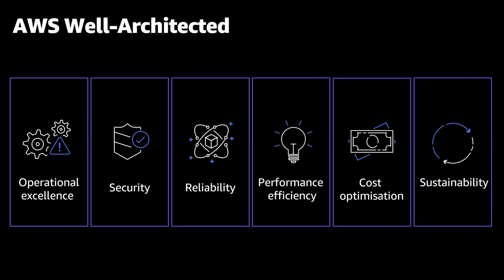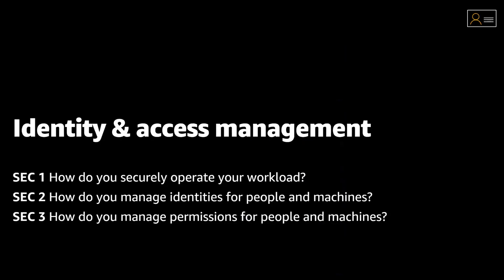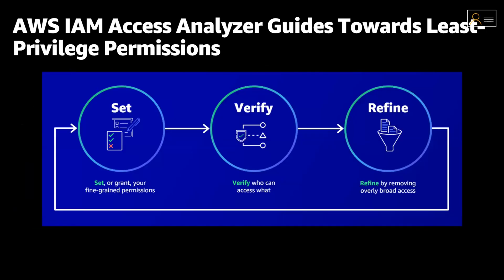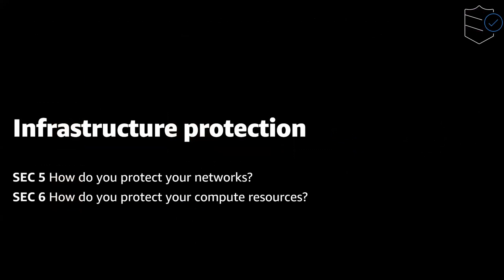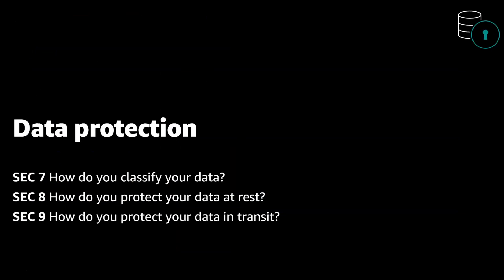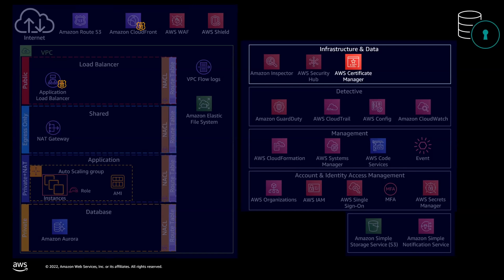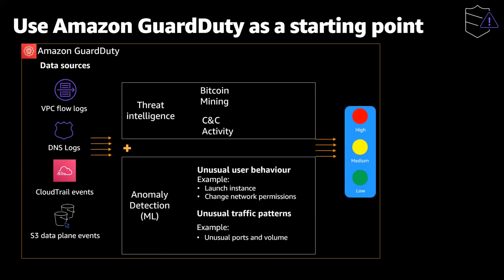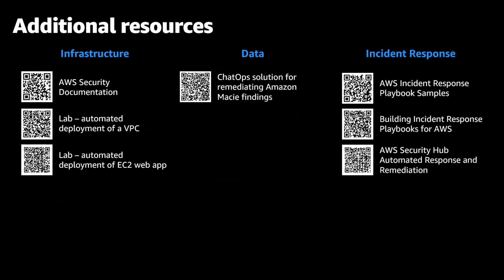AWS Infrastructure and Services to Elevate your Security in the Cloud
Learn from Shailaja Suresh about AWS Infrastructure and Services to Elevate your Security in the Cloud